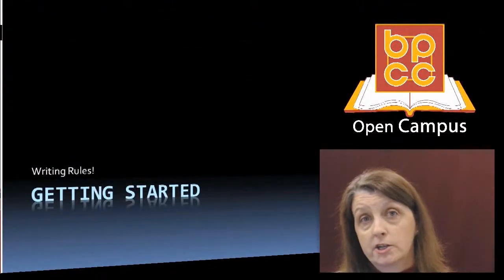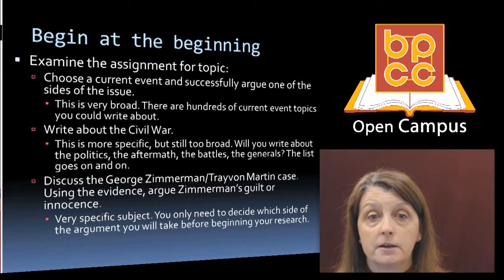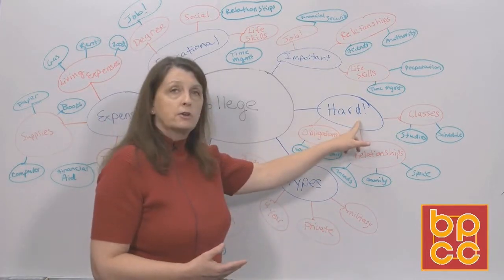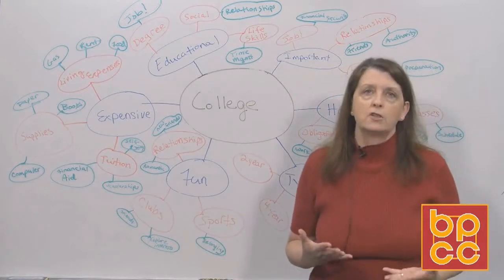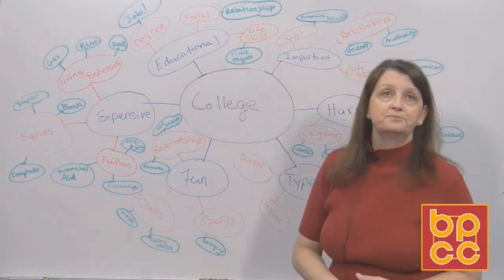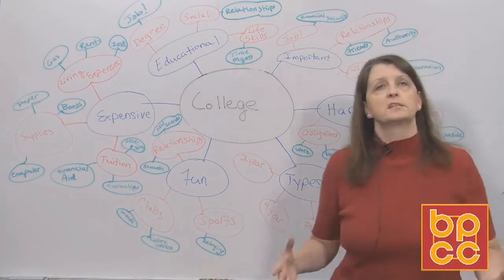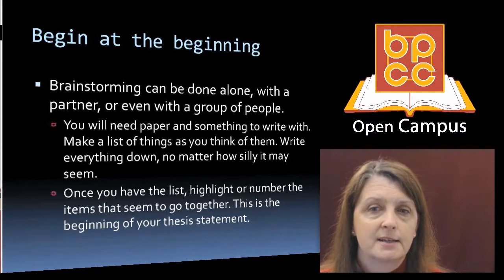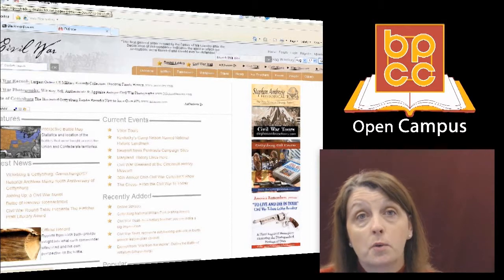English 099 Module 4.1 - Organizational Strategies: 3 Steps